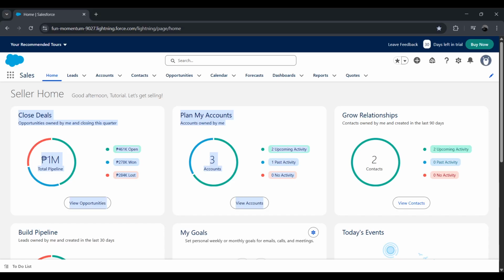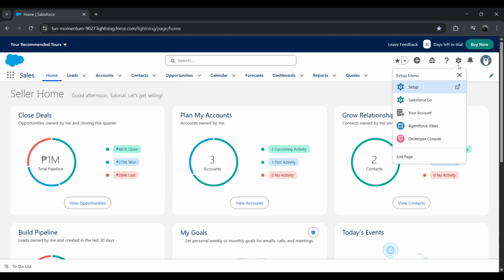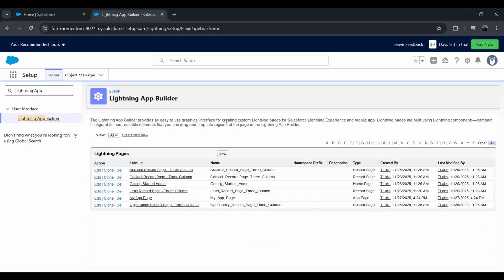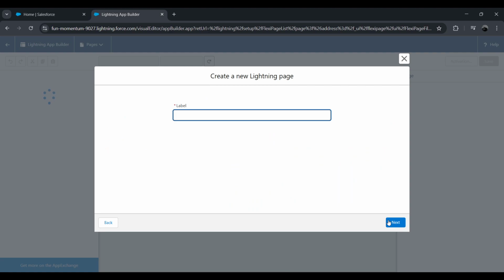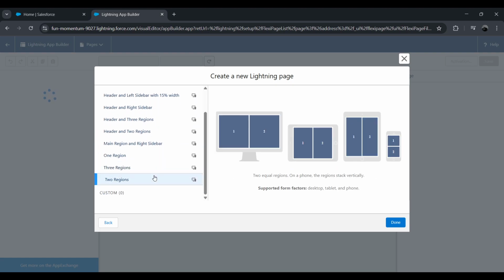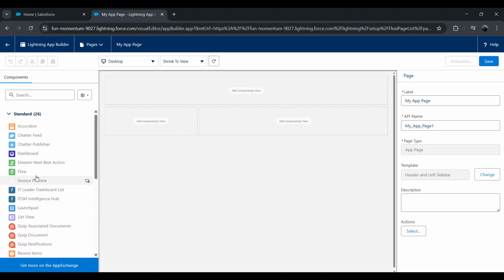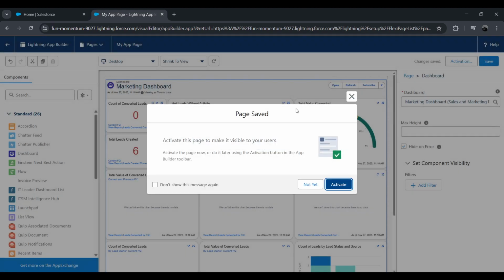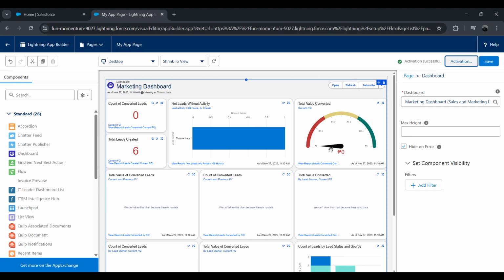How To Use No-Code Code In Salesforce (Tutorial 2026)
Along the way, you'll learn how to use no-code in Salesforce, Salesforce no-code development tutorial, building applications with no-code Salesforce, implement no-code solutions Salesforce platform, leverage no-code code in Salesforce, create custom Salesforce apps no-code, Salesforce no-code automation steps, understanding no-code tools for Salesforce, practical guide to Salesforce no-code, beginner's guide no-code Salesforce, developing on Salesforce with no-code, best practices for Salesforce no-code